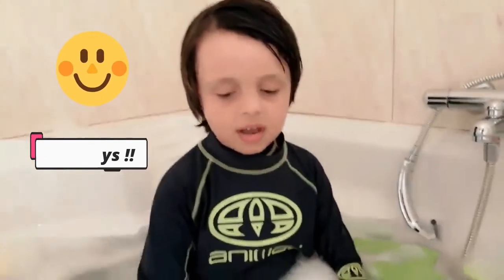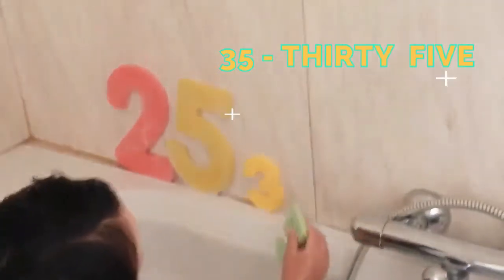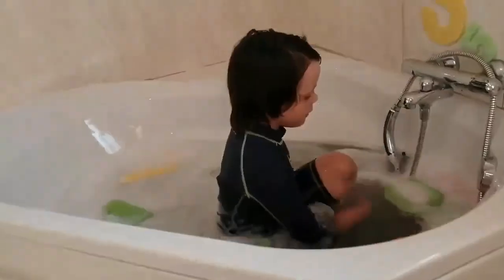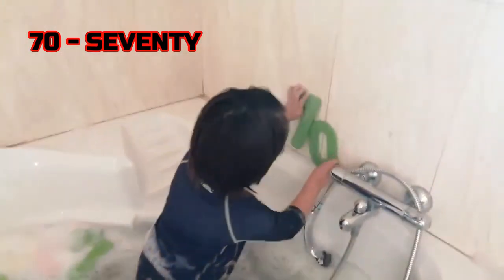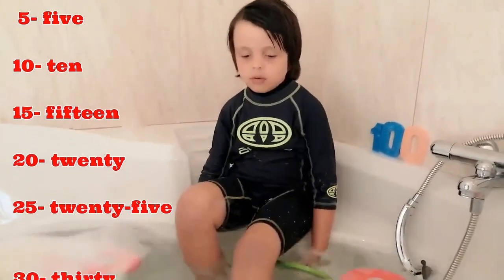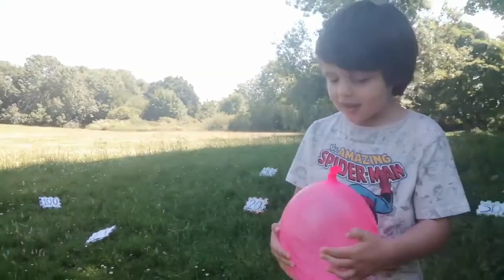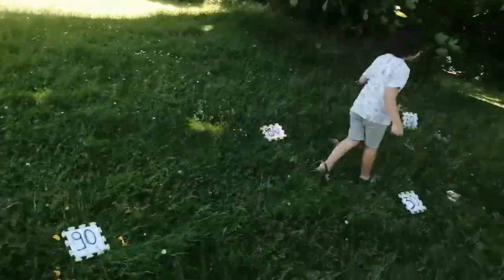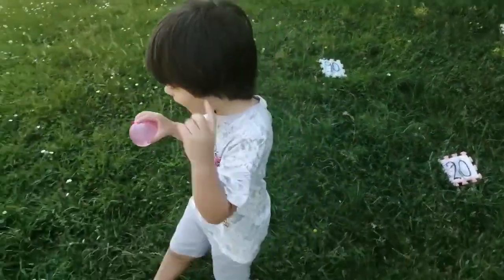Skip Counting to 100 by 5’s and 10’s for kids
Counting to 100 by 5's and 10's for Kids

Fred loves indoors and outdoors activities, this video has two activities to helps Fred learn to skip counting to 100 by 5's and 10’s.

FRED KIDS TV